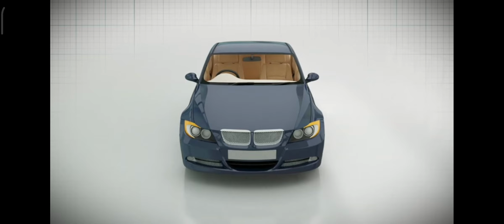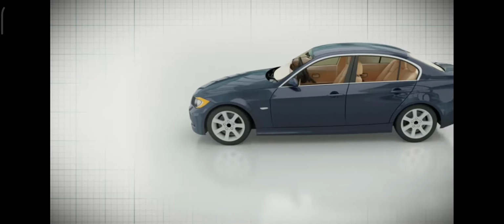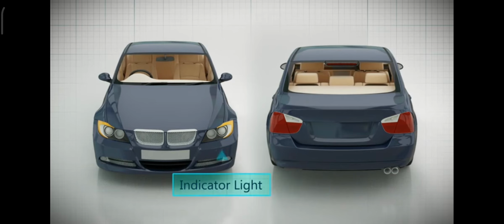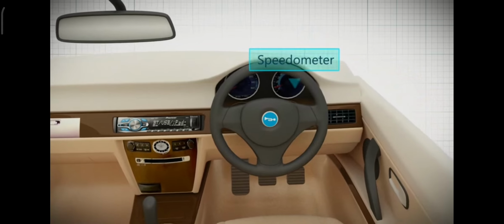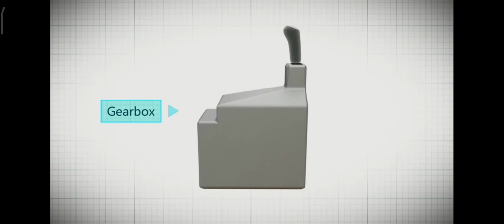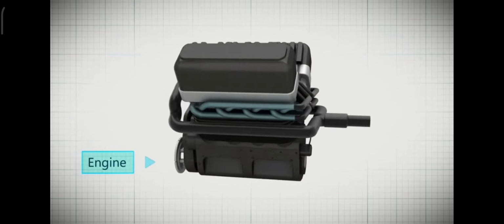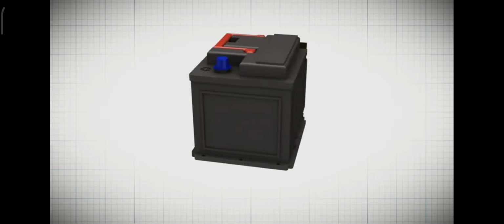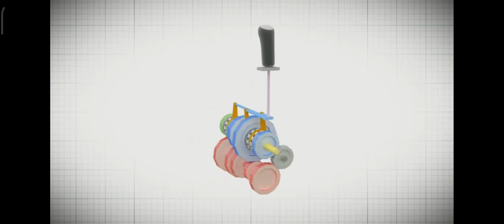# BASIC INFORMATION ABOUT CAR IF YOU HAVE ANY VEHICLE 🚜 YOU CAN LEARN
[INTRODUCTION] Hey there, fellow car enthusiasts! Today, we're going to dive deep into the world of automotive repair. Whether you're a seasoned gearhead or just starting to get your hands dirty, this video is for all of you who want to learn more about keeping your rides in tip-top shape. So, let's buckle up and get started! [SEGMENT 1 - COMMON CAR ISSUES] First and foremost, let's talk about some common car issues that we all face at some point. From those pesky check engine lights to squeaky brakes, our cars seem to have a knack for surprising us. But fear not, my friends, because I've got some useful tips to help you handle these everyday challenges. [INSERT B-ROLL FOOTAGE: Car with check engine light / Brakes being repaired] Now, let's address that dreaded check engine light. Don't panic when it pops up on your dashboard. Instead, grab an OBD-II scanner, plug it